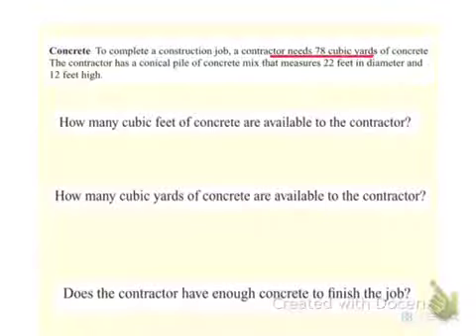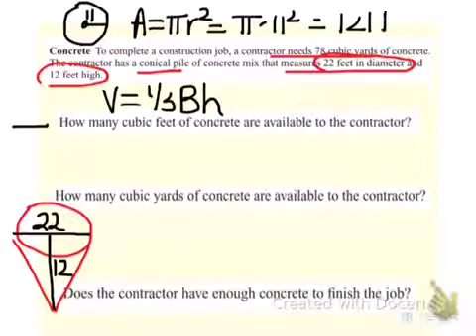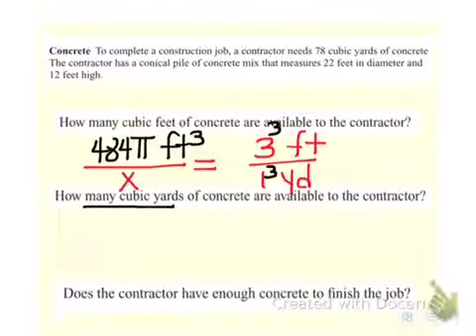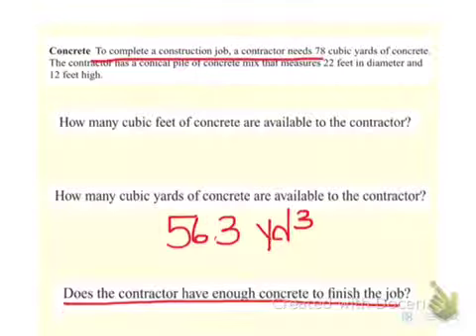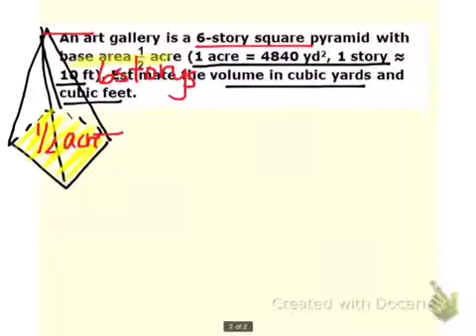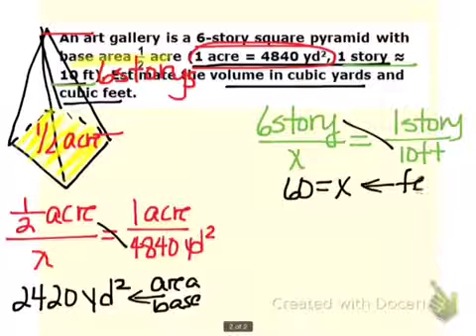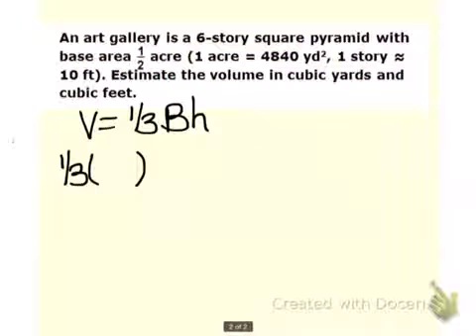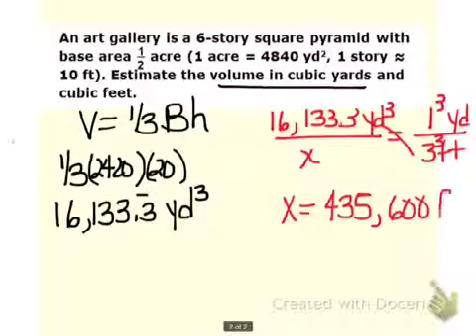Applied Volume Problems